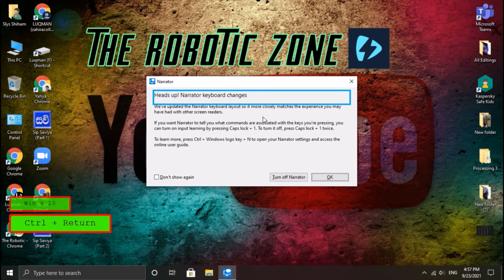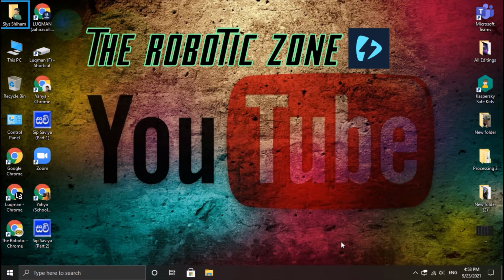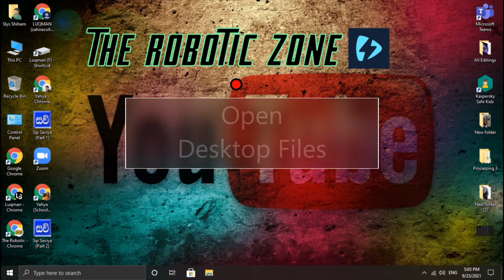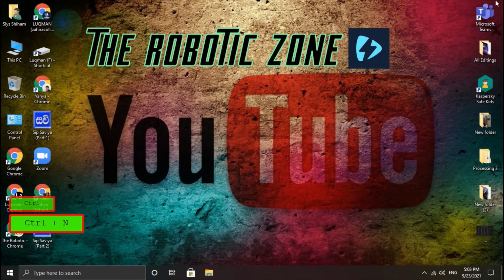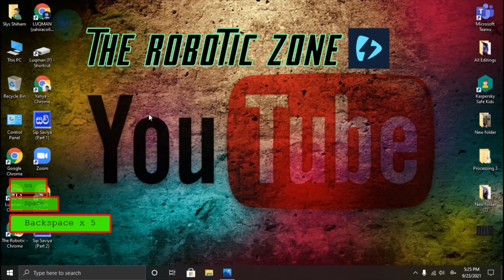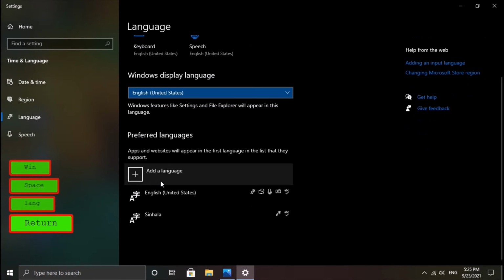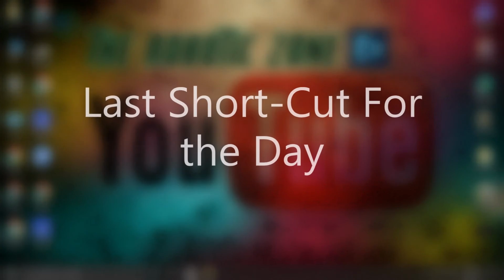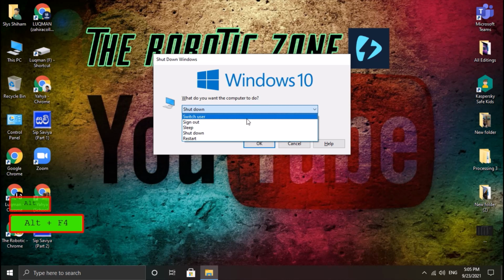Top 10 Short Cuts - (MUST WATCH)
Hi,
In This Video I will Explain You ''10 Short-Cuts Which You Can Do In PC/Laptop-(Windows 10)''
Bye & Have a Nice Day